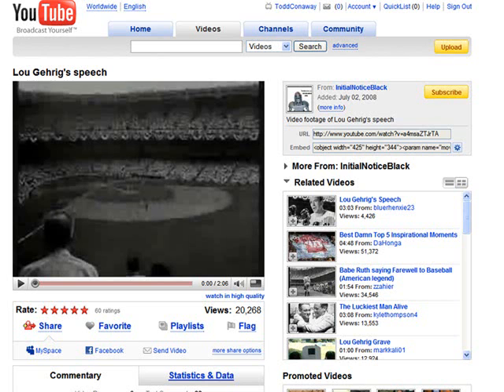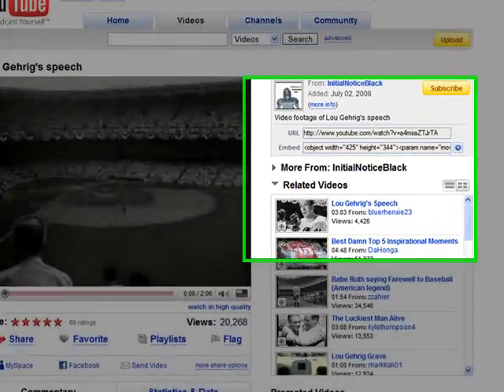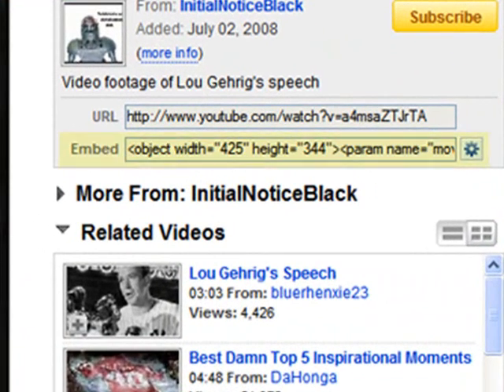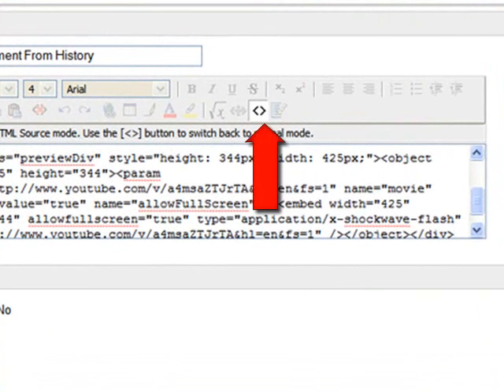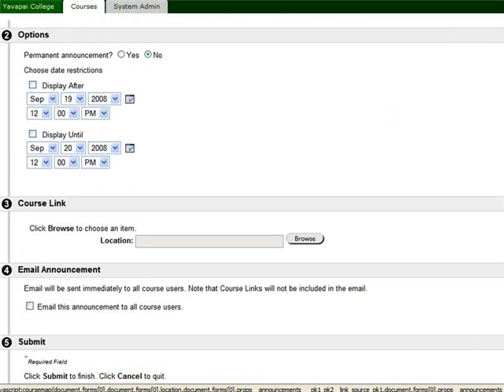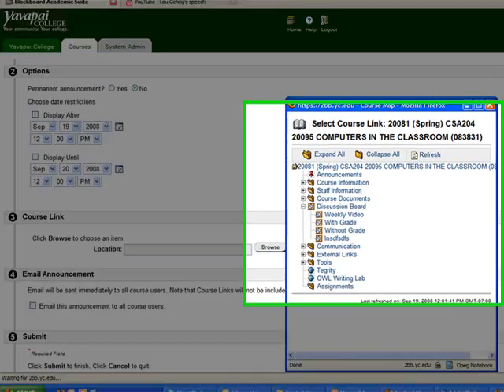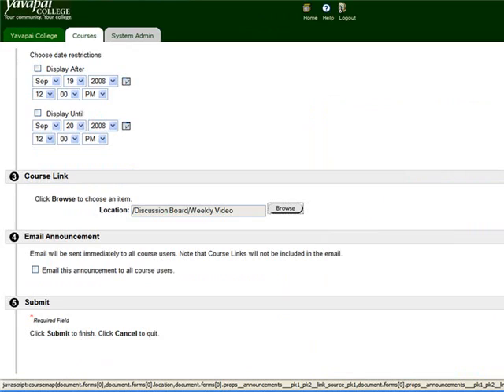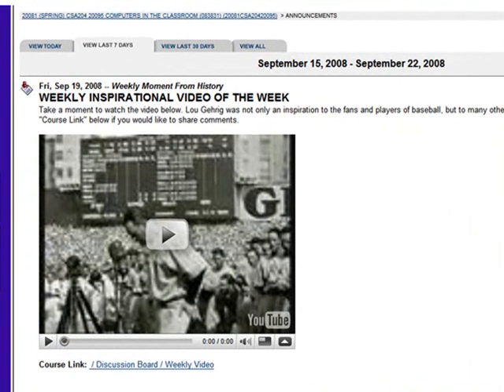Adding a YouTube Video to an Announcement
make your announcements shine a bit with a weekly motivational video!